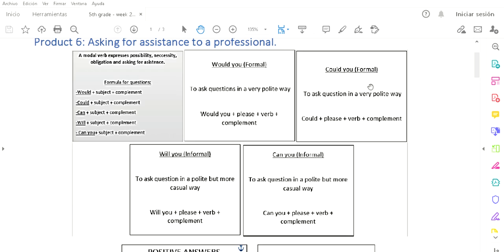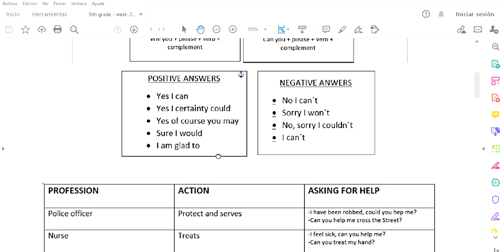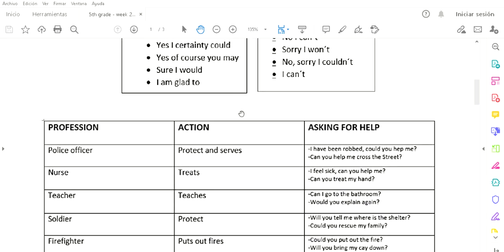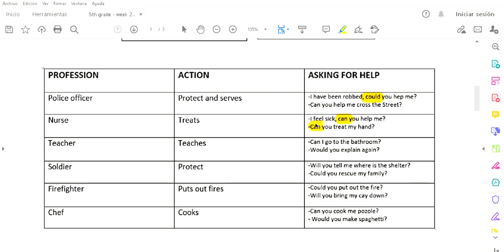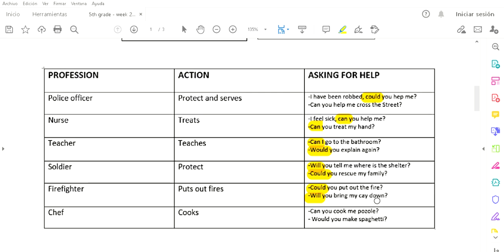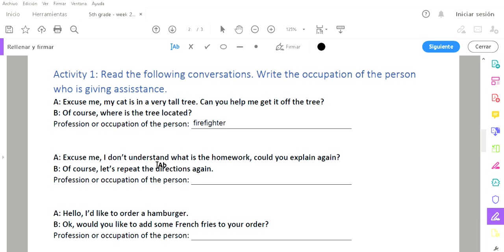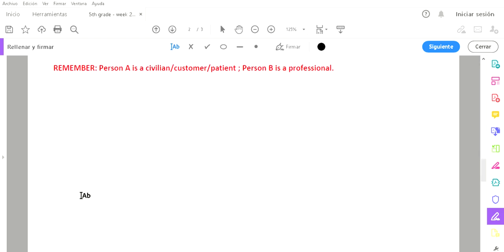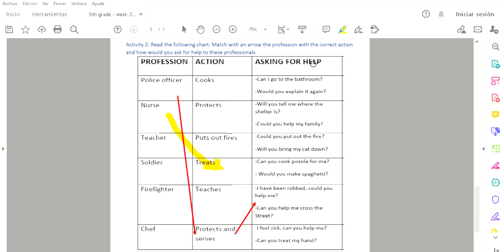5th grade - Product 6 - week 20